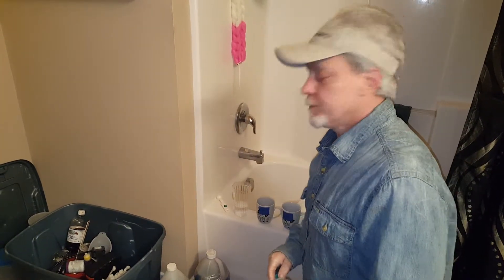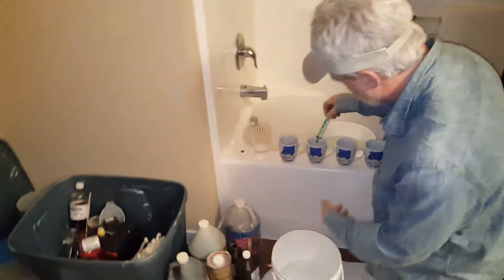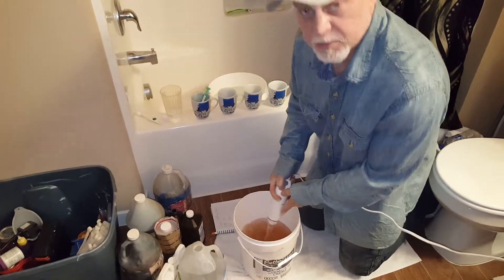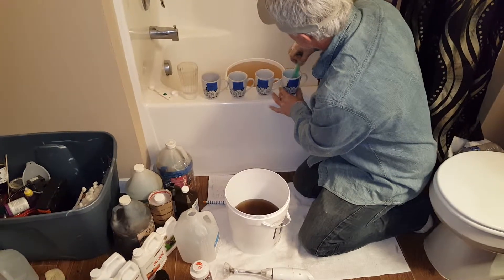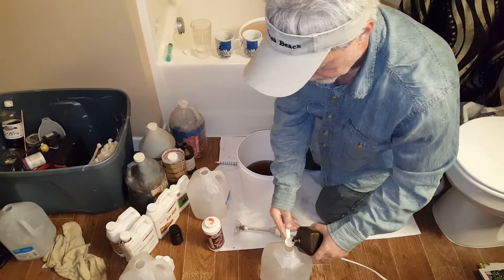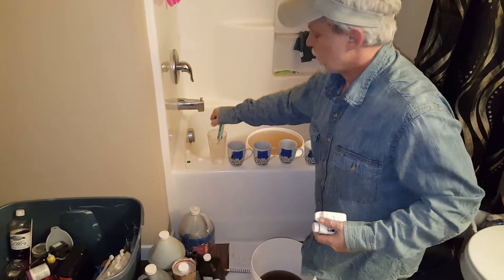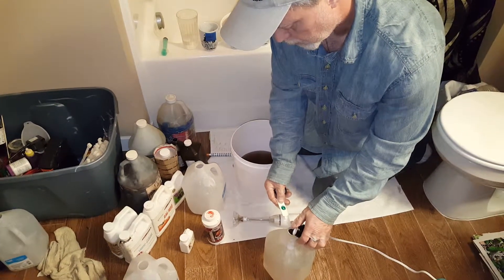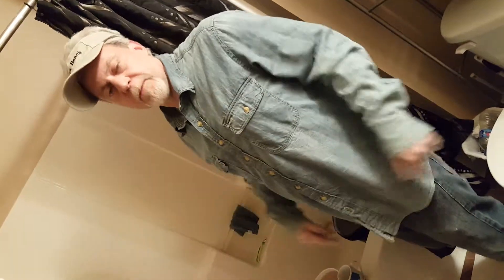General Hydroponics/3 part nutrient/system-Vegatative stage/Correct order/ mixing instructions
My recipe for General Hydroponics 3 part system.How to properly set up your nutrient solutio.What order to prevent nutrient lockout.What amendment's I add and when.As well as measurements.Tried and true method for the set-up of 5gal. Deep water Cultue Hydroponics.